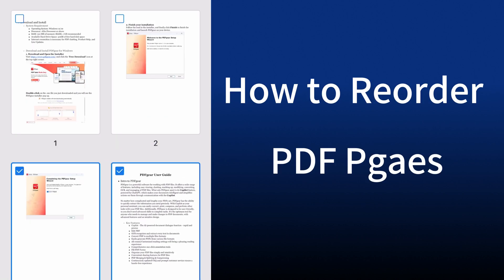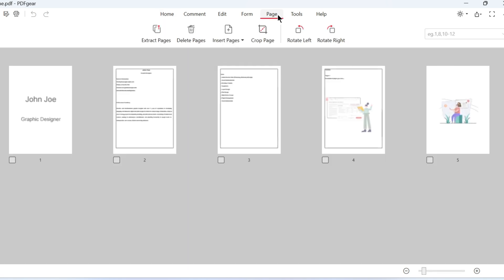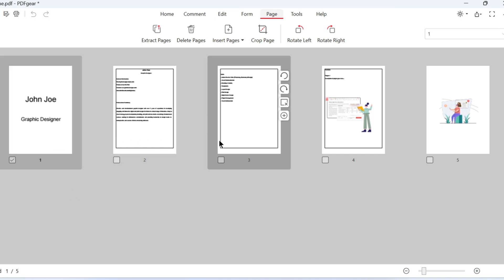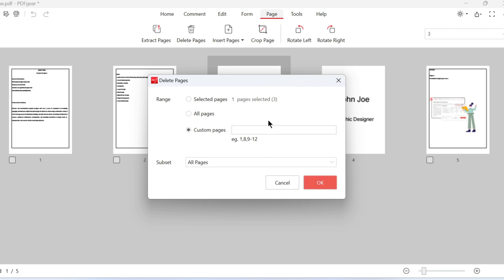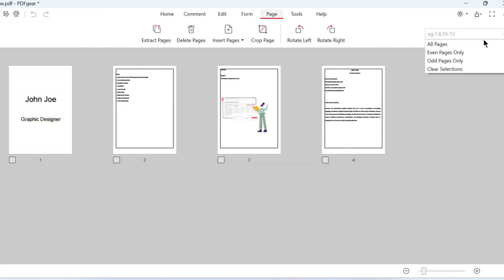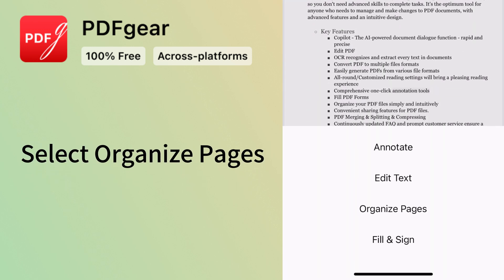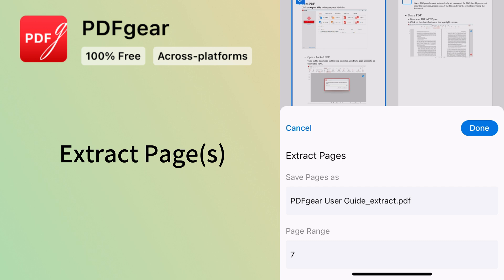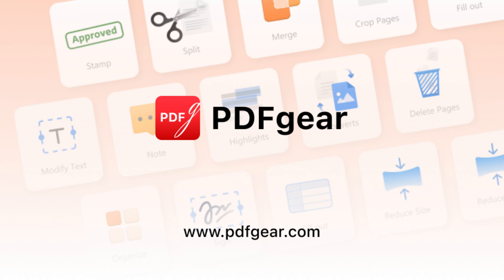How to Reorder PDF Pages | Rearrange PDF Pages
A tutorial on how to rearrange pages in PDF for free with PDFgear on phones and computers.

In this tutorial, I’ll walk you through how to reorder PDF pages from your PDF files using PDFgear the PDF editor on both PC and mobile devices.
Whether you’re working on a computer or on travel, PDFgear makes it easy to organize PDF files in batch mode quickly and efficiently.

On PDFgear for PC, I’ll show you how to access the Page tab to easily reorder, delete, or extract multiple pages from your PDF in just a few clicks.
If you're using PDFgear on your phone, I’ll guide you through the Organize Pages mode, where you can batch manage your PDF files with the same flexibility.

This tutorial covers everything you need to know to organize your PDF files, making it simple to rearrange or remove pages. Whether you’re preparing documents for work, school, or personal projects, PDFgear offers the tools you need to streamline your workflow.

⌚Timestamp:
0:00 -- Introduction
0:05 -- Reorder Pages on PC
2:46 -- Reorder Pages on Phone
3:50 -- Summary
So if you're looking for a way to rearrange PDFs for free, download PDFgear today and follow the channel.🎊